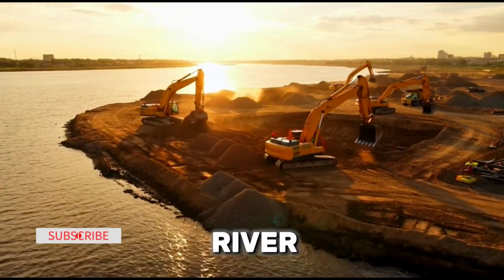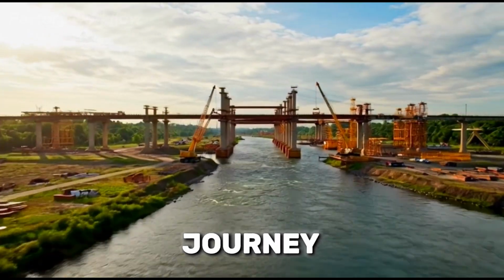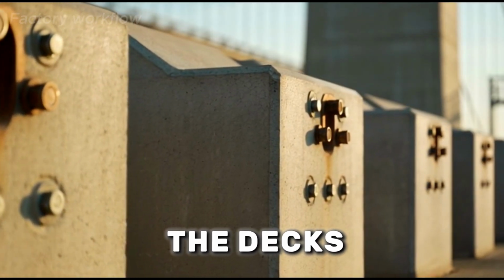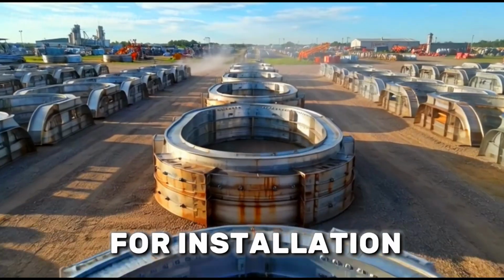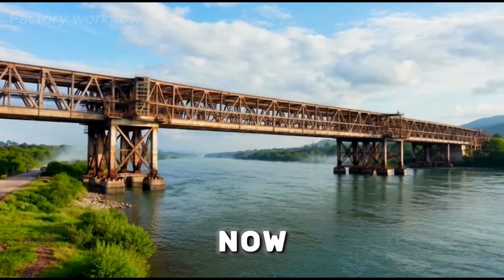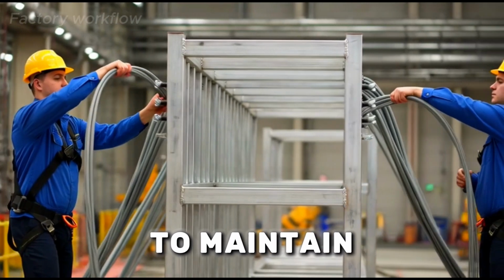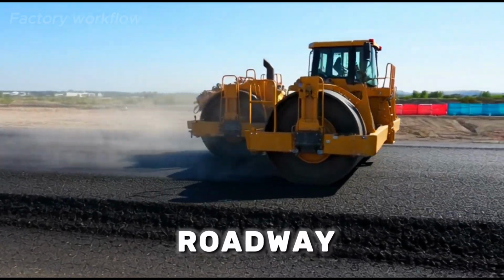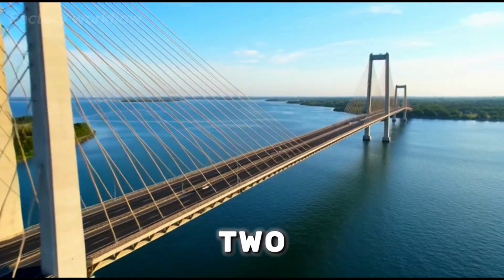Inside the $6.4B Gordie Howe International Bridge | Engineering the USA–Canada Mega Bridge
Gordie Howe Bridge
Gordie Howe International Bridge
USA Canada bridge
Detroit Windsor bridge
bridge construction documentary
mega bridge engineering
world megaprojects documentary
largest bridges in the world
cable stayed bridge construction
Detroit River bridge
infrastructure megaprojects
engineering megaproject documentary
modern bridge engineering
North America megaprojects
construction technology documentary
future infrastructure projects